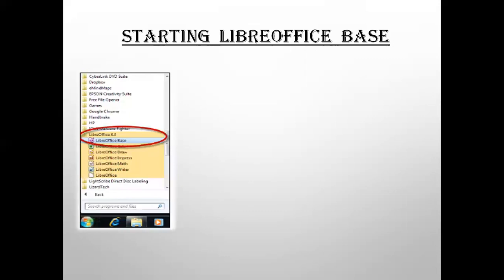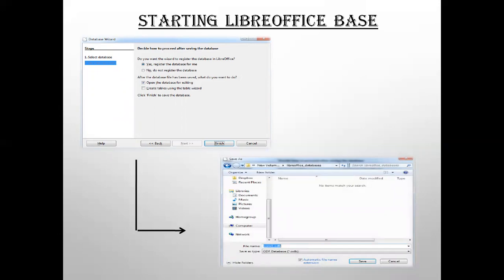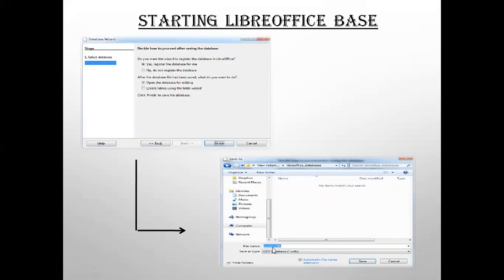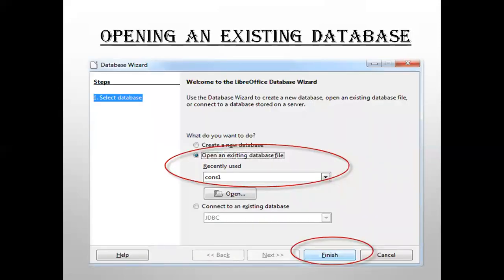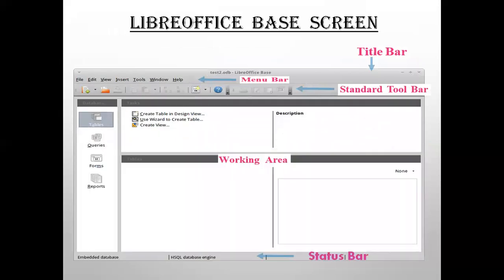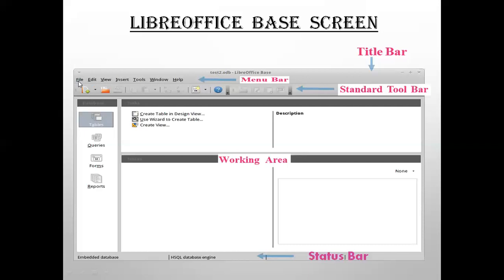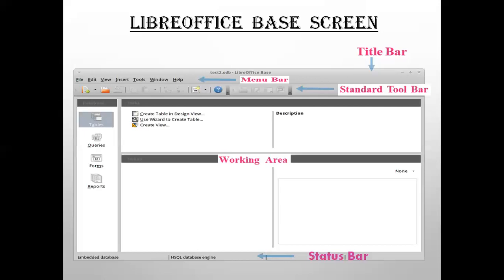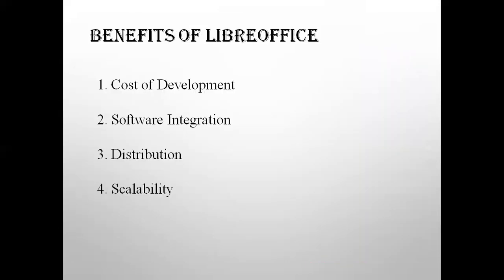Database Concepts Using Libre Office Base